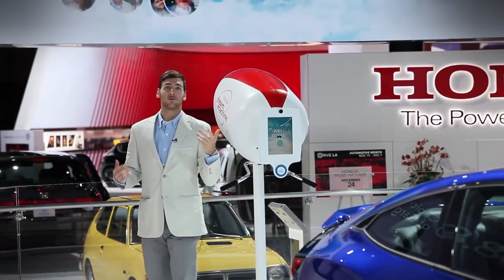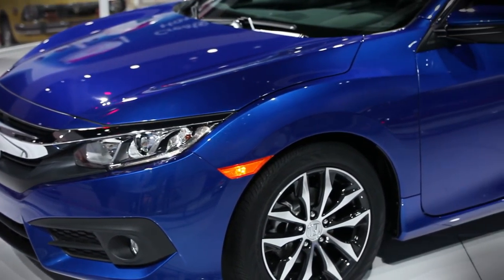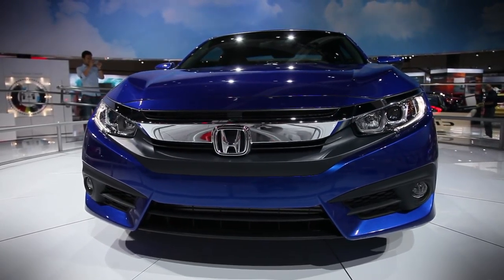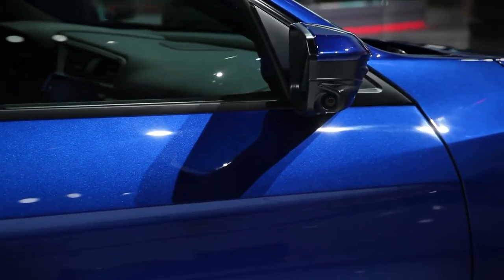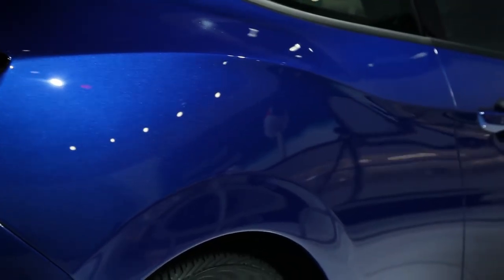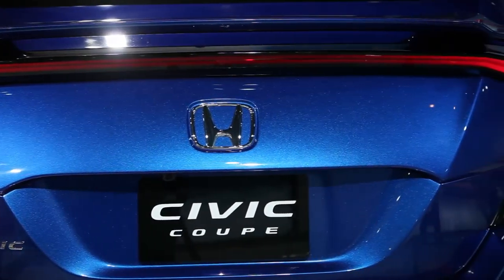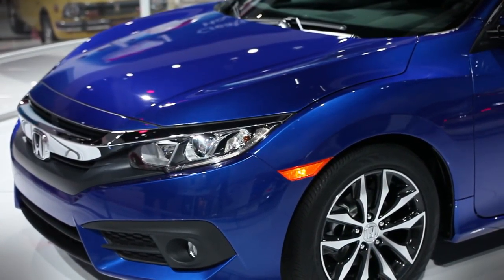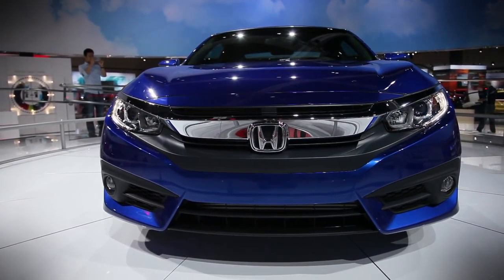2016 Honda Civic Coupe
The 2016 Honda Civic coupe was unveiled to the motoring public at the 2015 Los Angeles Auto Show. Similar to the 10th-generation sedan, the Civic coupe rides on a new platform, and features upgrades to the engine options. Interior tech packages are also improved.

Styling on the 2016 Civic coupe is also notable. Certainly a stylish compact car, Honda is giving owners practicality and economy with refined looks.